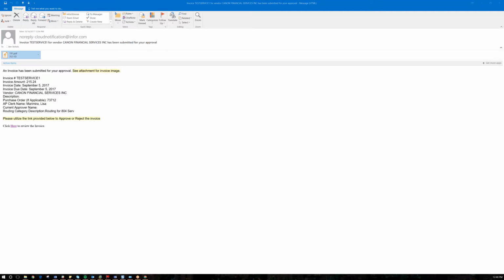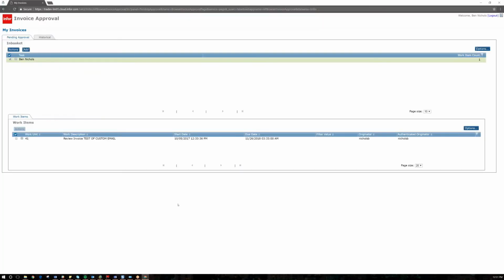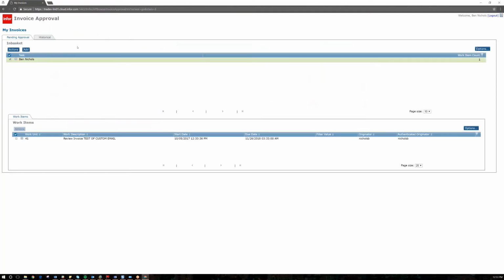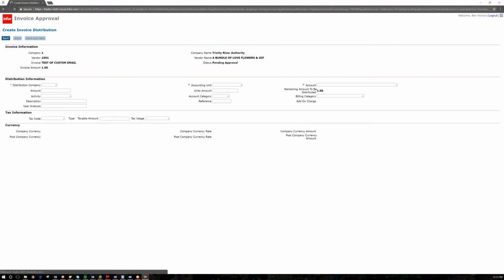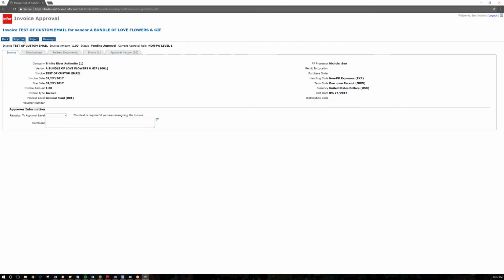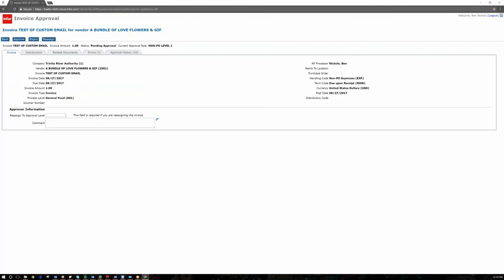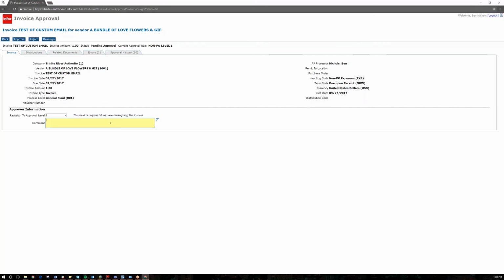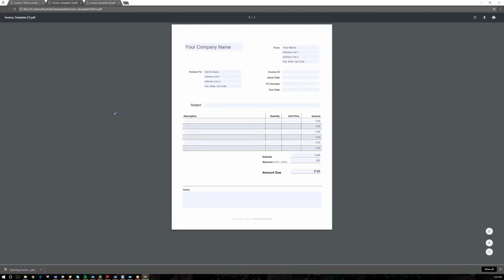APIA Web Series: APIA Invoice Approval via Email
To view RPI's APIA overview webinar,